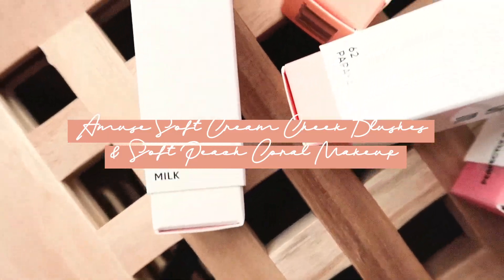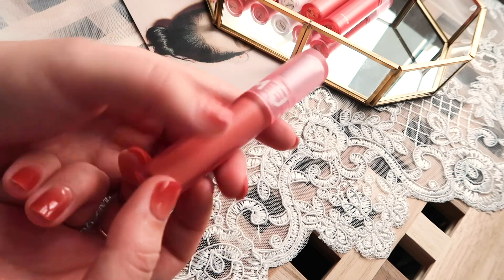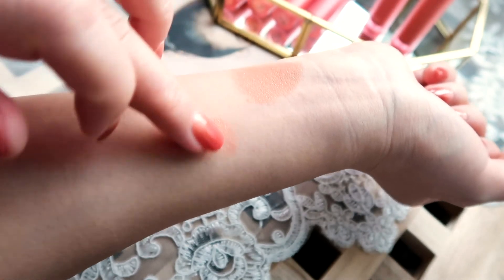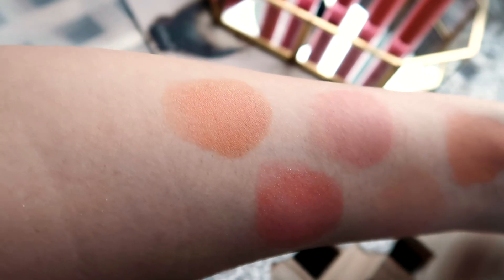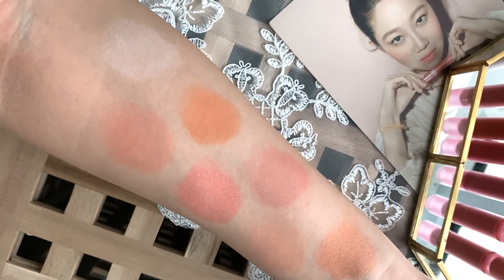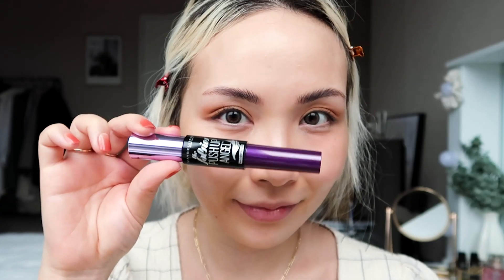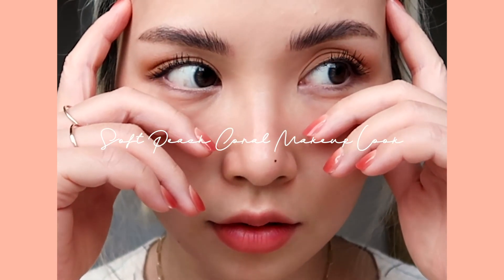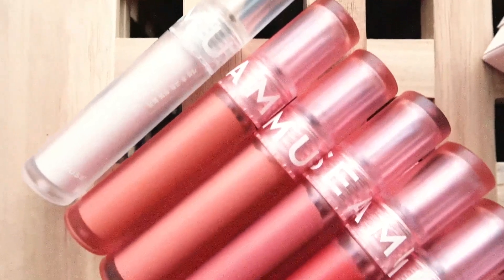AMUSE Cream Blush Swatches & Peach Coral Makeup 🍑 어뮤즈 크림 치크 블러셔 발색 & 피치 코랄 메이크업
Here's a review & swatch video of the 7 new Soft Cream Cheek colors by AMUSE! I saw them all over Instagram and I finally got to try ALL 7 colors to share with you guys.
In this video, I show you guys in detail how the colors look, how they feel, etc.! Also I share a soft peach coral summer makeup look that's super quick & easy!
Hope you enjoy this vid.
xo

🍋  products used:
✦ NARS Tinted Moisturizer in Alaska
✦ Etude House Look At My Eyes Cafe in Beach Coconut
✦ Etude House Drawing Slim Eye Brow in Light Brown
✦ Romand Better Than Shape in Walnut Grain
✦ AMUSE Soft Cream Cheek Blush in Shimmer Marmalade
✦ Bbia Blur Tint in City of Dawn